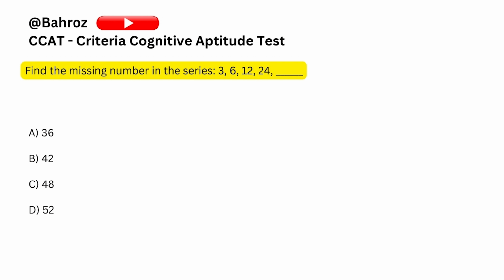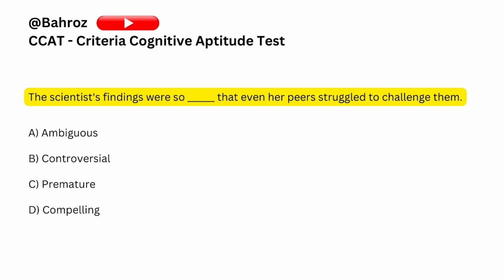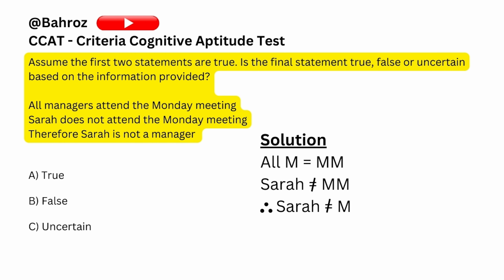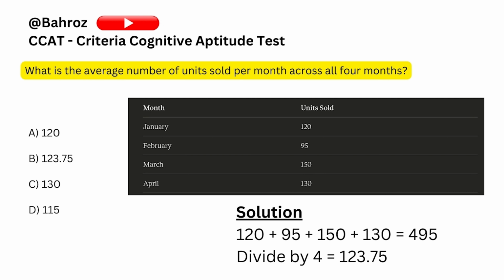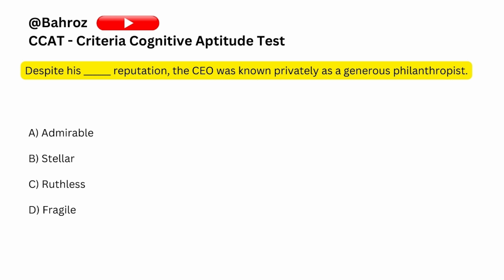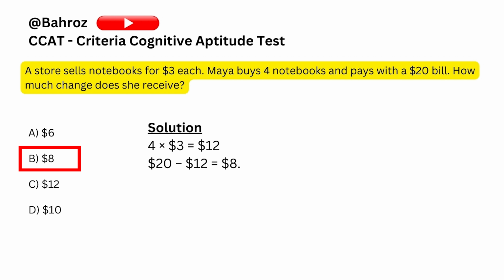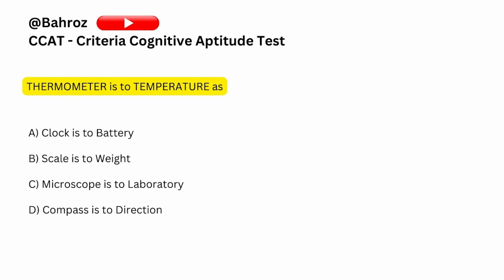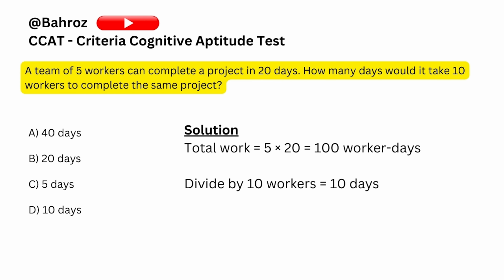CCAT SAMPLE / PRACTICE QUESTION - TIPS & TRICKS (PART-6)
Learn to Ace "CCAT" Criteria Cognitive Aptitude Test. In this video I share all the tips, hacks and tricks that you need to know to ace the test.

This video includes a variety of sample questions, covering all three cognitive abilities that are tested on the exam: numerical reasoning, verbal reasoning, and abstract reasoning.

SUPPORT & CONNECT

JOBS & CAREER